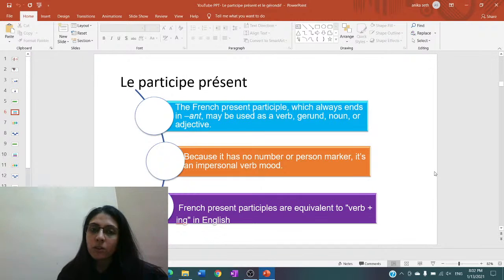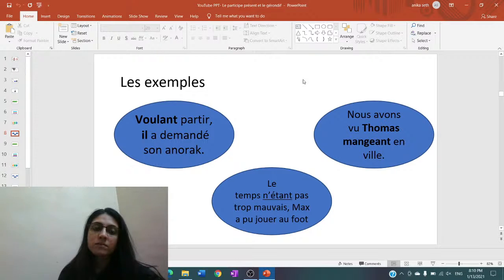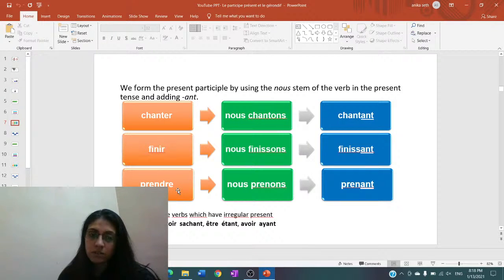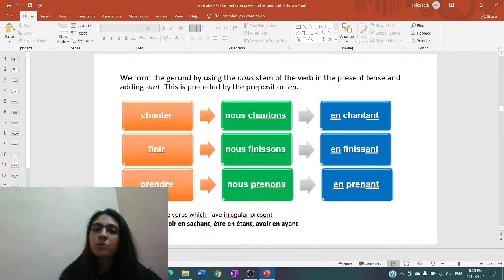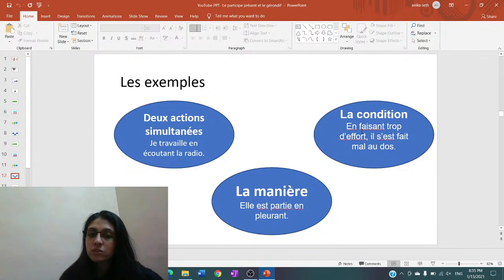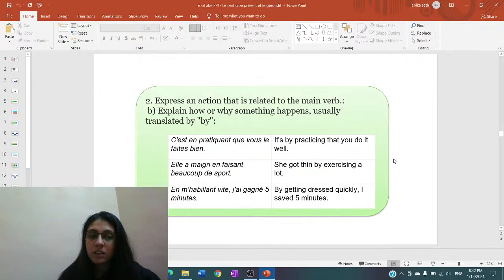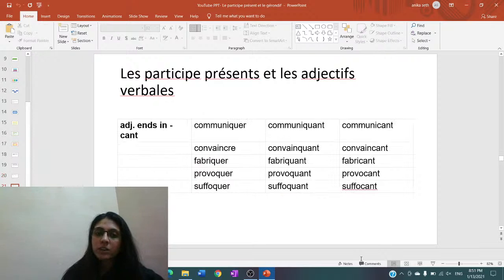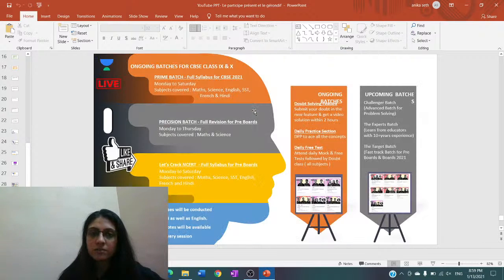Le gérondif | French | Class 10 | CBSE | Anika Seth Ma'am | Unacademy Live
Hi Learners,
In this video, Anika Seth, your educator for Class 10 French is sharing some light on Le gérondif on the Unacademy CBSE YouTube channel. Unacademy aims at paving a strong foundation for students.

Class 10
Topic Name: Le gérondif

Educator-  Anika Seth (5 years experience in the field of teaching French language.  Completed C1 Level French language course from Alliance Française de Delhi. Passionate about teaching and enthusiastic about imparting knowledge to keen learners.)

Get Set to attend Unacademy’s Revise-a-thon 2.0 where our top educators will come together and help you revisit all the important concepts in a special 5 day event
Event Date: 16th January to 20th January
Event Time: 10:00 AM - 08:30 PM
Where is the happening: Unacademy app!
Attend Revise-a-thon 2.0 and get set for your exams! Register for free:

1. Learn from your favorite educators
2. Dedicated DOUBT sessions
3. One Subscription, Unlimited Access to Live Online Classes and Videos
4. Real-time interaction with best-in-class educators
5. You can ask doubts in live online classes
6. Download the videos & watch offline
7. NCERT Solutions